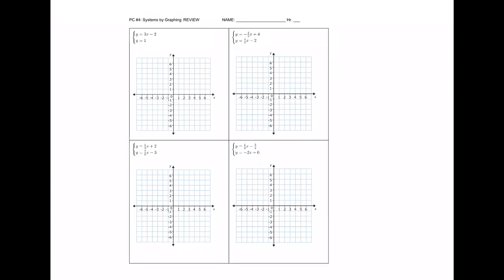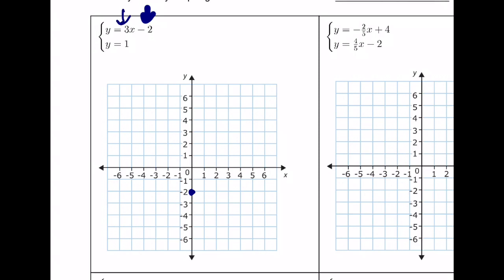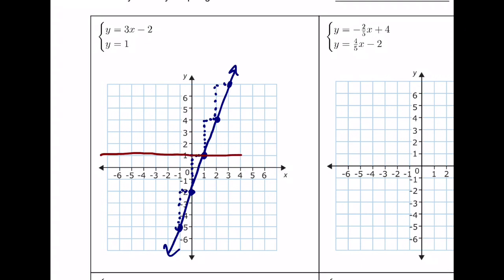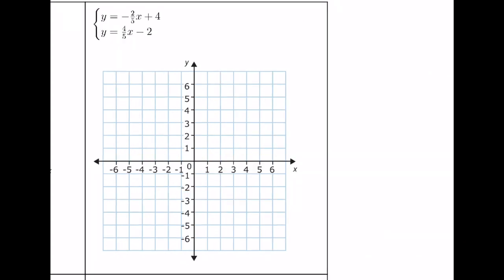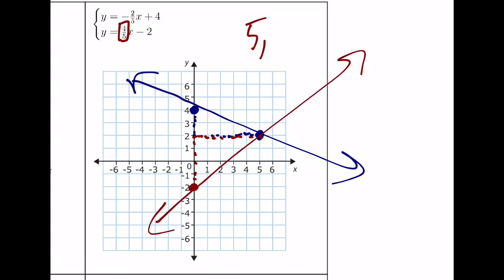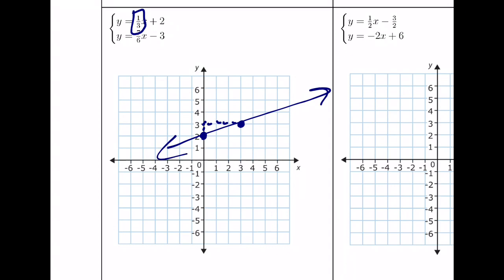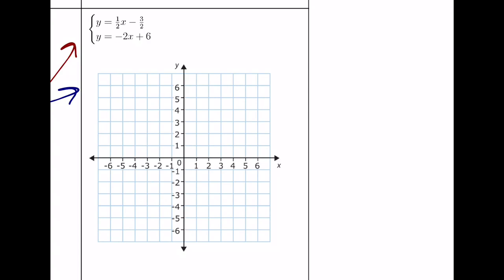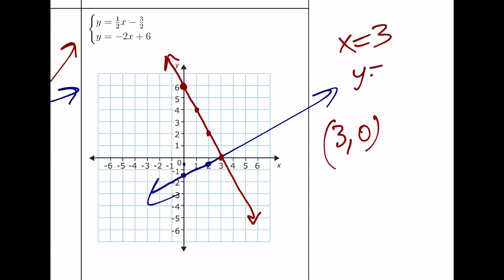S2 PC 4 Review